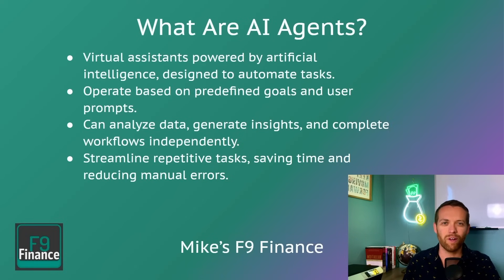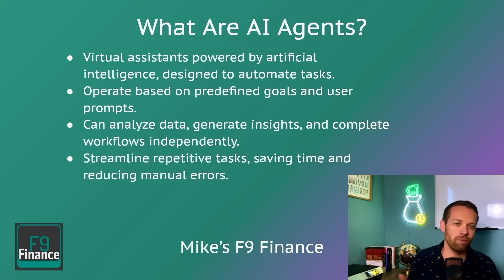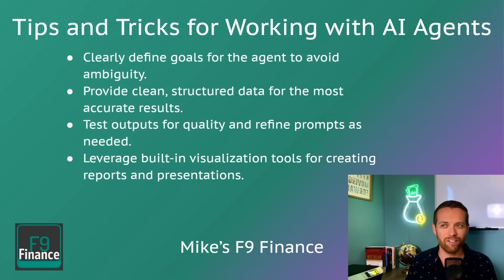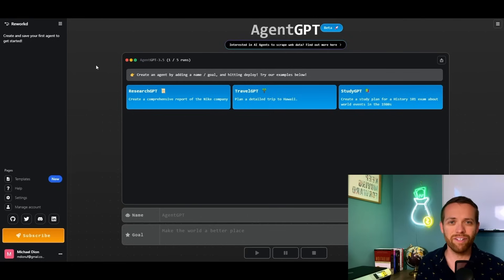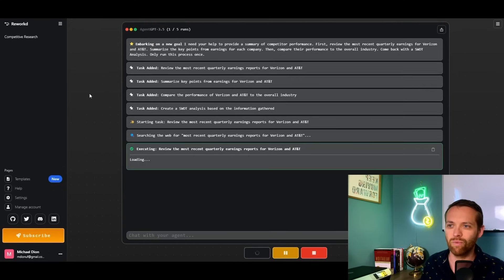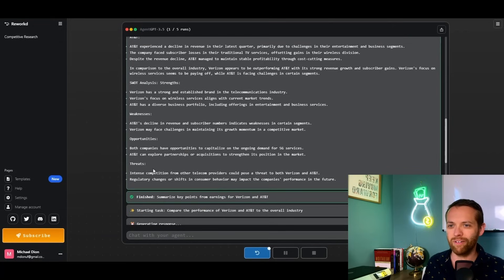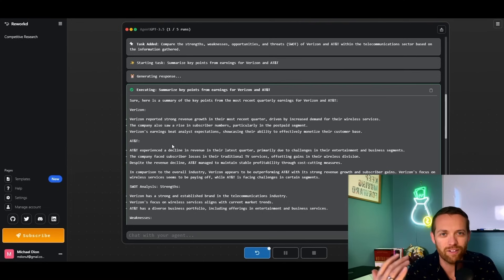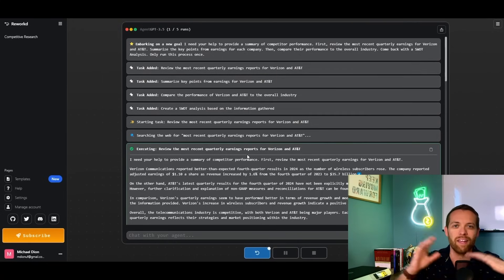Building an AI Agent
Unlock Hours of Time with AI Agents 🚀 | Competitor Research Demo

Market research is one of the most time-consuming tasks for finance and strategy teams. Traditionally, analyzing competitors means combing through 10-Ks, earnings reports, market data, and industry news—a process that can easily take 3+ hours.

In this video, we show how AI agents (like AgentGPT) can cut that work down to minutes. Unlike standard chatbots, AI agents run multi-step workflows automatically: gathering data, analyzing it, and even building first-pass reports for you.

👉 What you’ll learn:

What AI agents are and how they differ from traditional chatbots

How to set clear goals and break tasks into actionable steps

Tips for using agents effectively (clean data, feedback loops, visualization tools)

A live demo: automating competitor research on Verizon and AT&T for T-Mobile, including key earnings highlights and a SWOT analysis

By the end, you’ll see how an AI agent can turn hours of research and writing into a 30-minute executive-ready report.